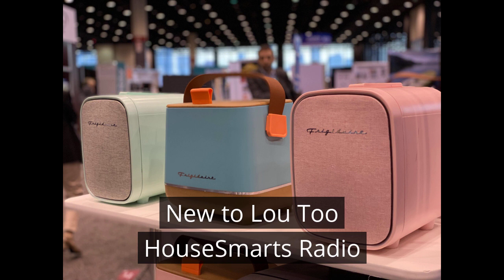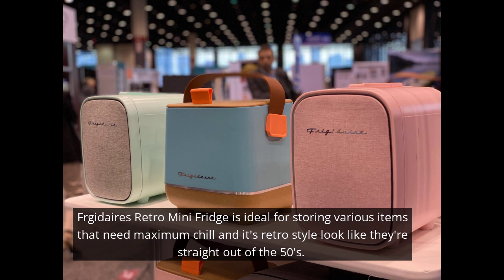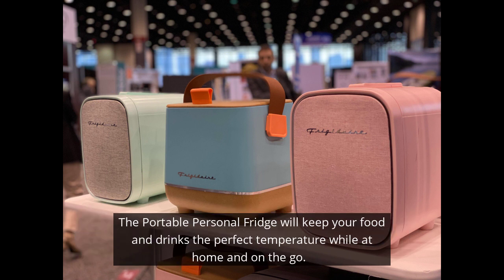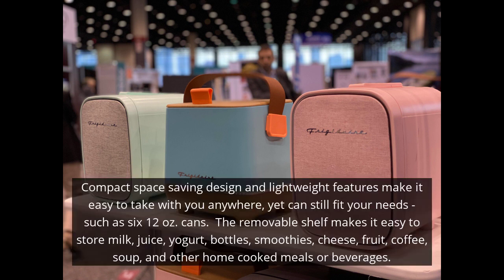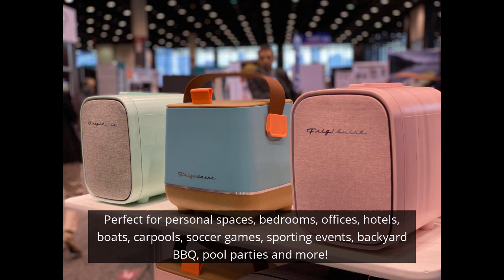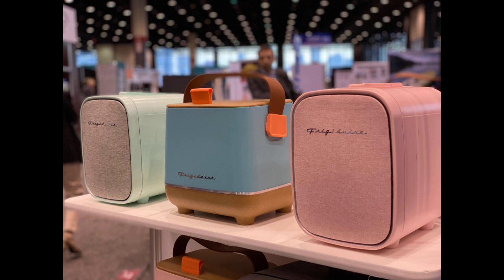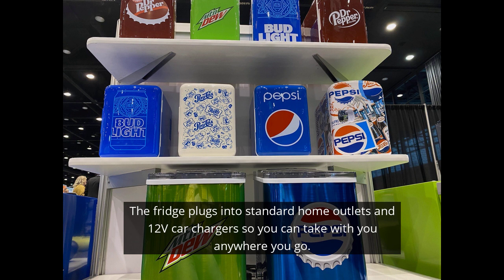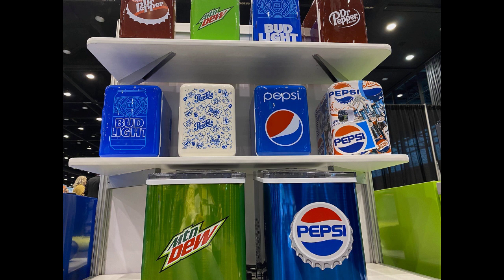Retro Mini-Fridge from Frigidaire | HouseSmarts Radio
Mini fridge.  Max chill.  This Frigidaire Portable Personal Fridge keeps your food and drinks the perfect temperature while at home and on the go. 4 Liter capacity chills six 12 oz.